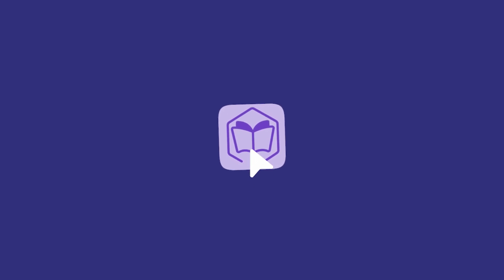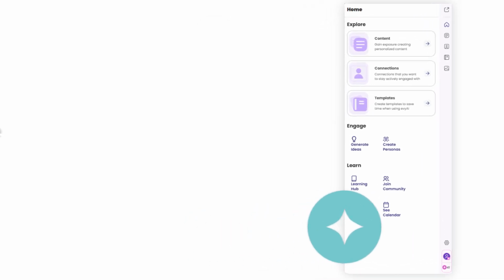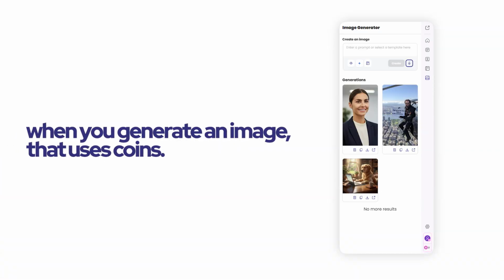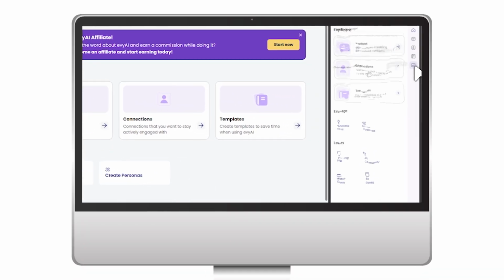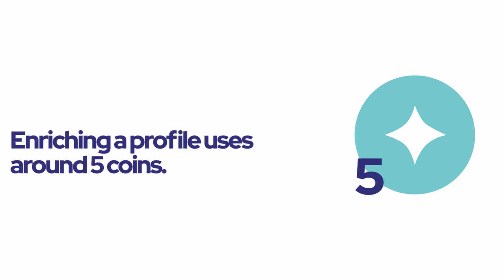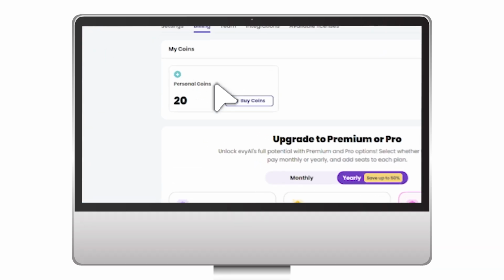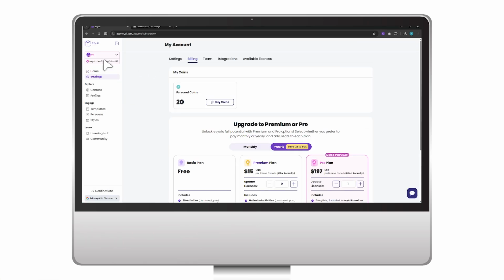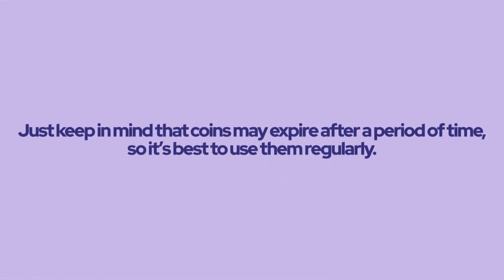evyAI evyCoin Tutorial | How to Use Credits for AI Features Like Images & Enrichment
Want to understand how evyCoin works and how to use premium features like image generation and profile enrichment?

In this tutorial, you’ll learn exactly how evyCoin works inside evyAI and how to use it to unlock powerful features without overpaying.

evyCoin is the in-app currency that powers advanced tools like AI image generation and contact enrichment. Instead of increasing subscription costs, evyAI uses a flexible credit system so you only pay for what you actually use.

In this video, you’ll learn how to:
- Use evyCoin for image generation and enrichment
- Understand how many coins each feature costs
- Track your coin balance inside your account
- Get monthly or yearly coins with your subscription
- Purchase additional coins when needed
- Use premium AI features without interruptions

You’ll also see how subscriptions unlock unlimited posts, comments, and messages, while coins are reserved for high-cost AI actions like visuals and data enrichment.

With evyAI, you get full transparency and control, so you can scale your content and outreach without hidden costs.

AND MORE!